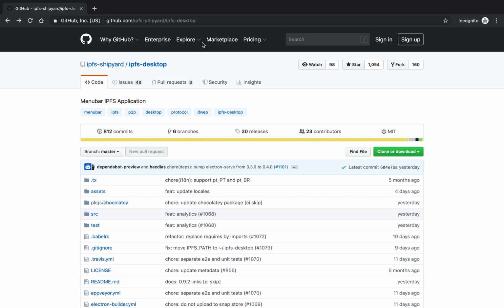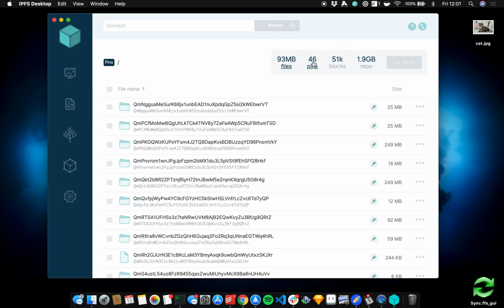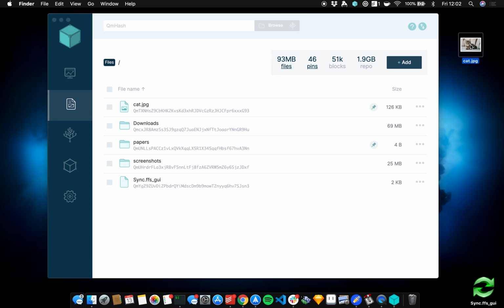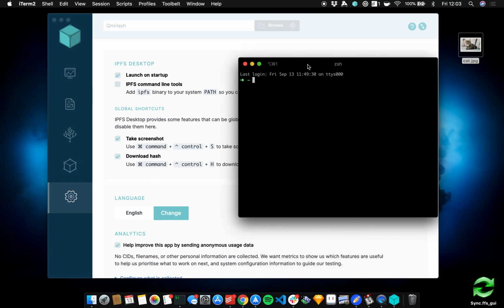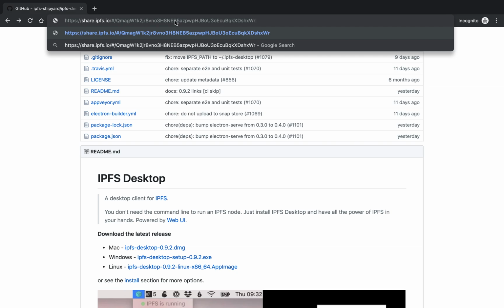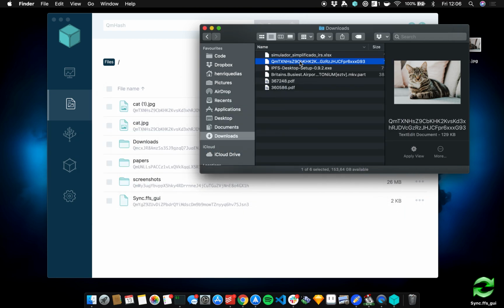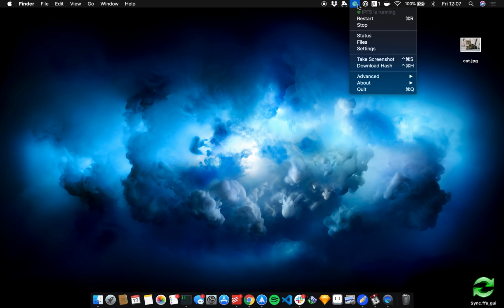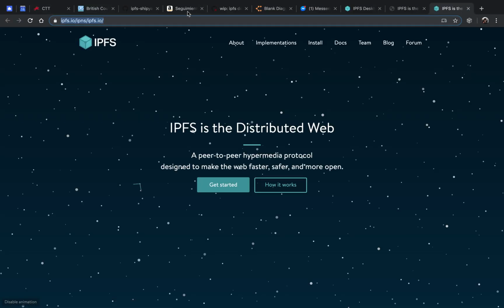IPFS Desktop 0.9 Overview